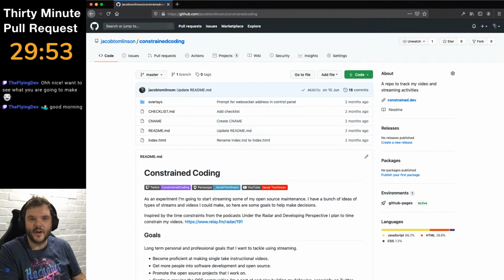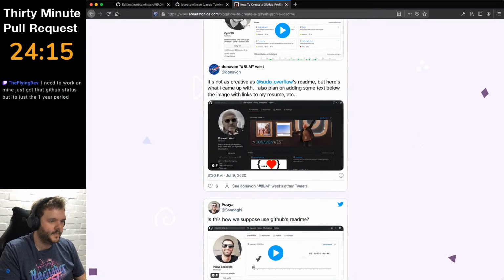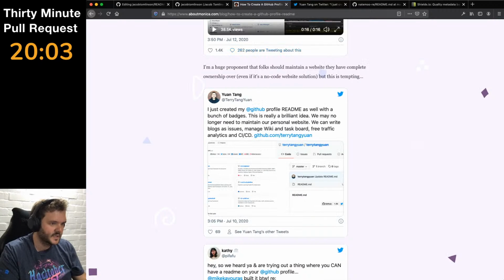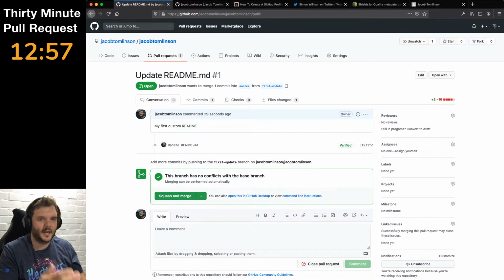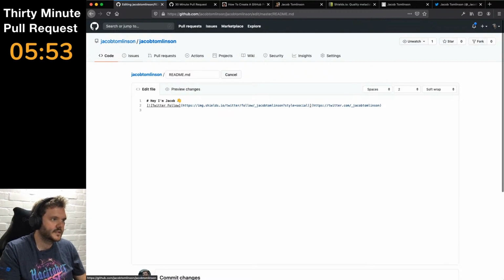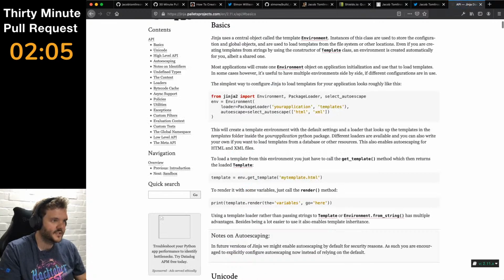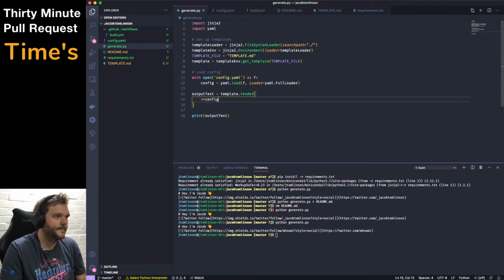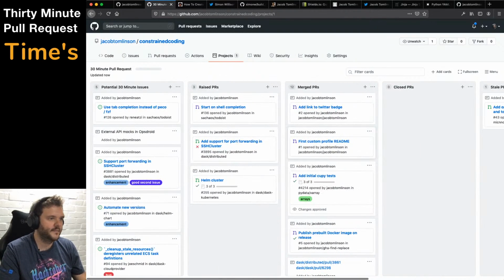Thirty Minute Pull Request - Creating a custom profile README on GitHub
The GitHub profile-level README feature allows more content than the profile bio, supports markdown which means you can play around with the content more visually and the README is significantly more visible as it is placed above pinned repositories and takes up as much space above the fold of the webpage as you like.

0:00 Stream countdown
5:29 Introduction
6:39 Start 30 minute timer
7:17 Create GitHub profile README
30:45 Automate README generation with GitHub Actions
44:35 Wrap up